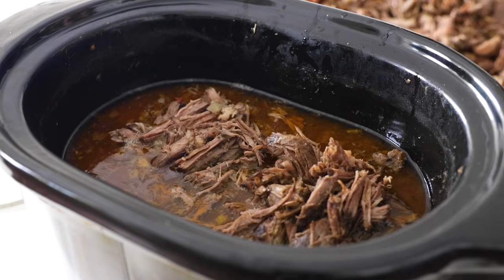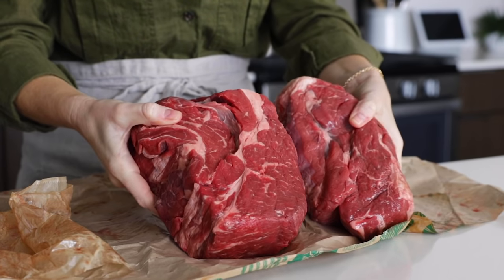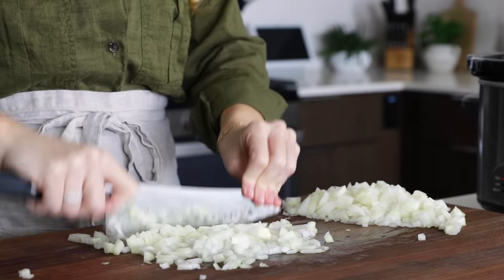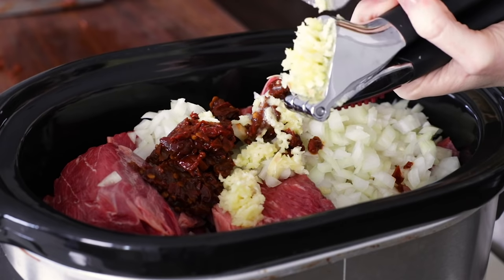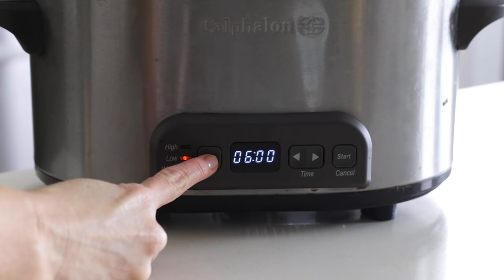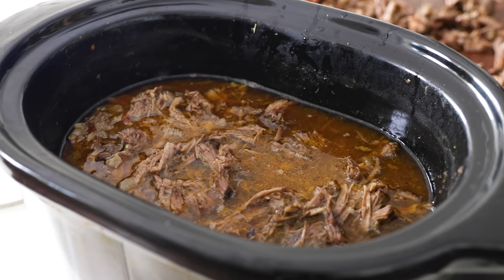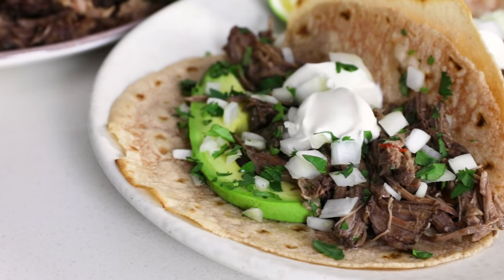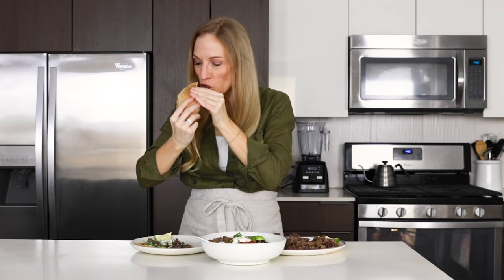EASY BARBACOA RECIPE | perfect for tacos, burritos, bowls, and salads!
Here's how to make beef barbacoa (barbacoa de res) that’s juicy, meltingly tender, and seasoned with flavorful chilies and spices. The key to this Mexican staple is cooking it low and slow for meat that falls right apart. And once it does, it makes for the ultimate barbacoa tacos, bowls, and so much more!

While you may have had Chipotle barbacoa before, trust me, it's so much better when you make this beef barbacoa recipe at home in your slow cooker or crockpot. And it's super easy! All you need is beef chuck roast, along with some amazing Mexican spices and flavors. Then, just turn on your slow cooker and 8 hours later you've got the most insanely flavorful meat!

► PRODUCTS MENTIONED:
Slow Cooker
Chipotle Peppers

► TIMESTAMPS:
00:00 Intro
00:50 What type of beef to use
01:17 Cut the beef chuck roast into smaller pieces
01:55 Dice onion
02:35 Dice chipotle peppers in adobo sauce
03:14 Add garlic, lime juice, spices, vinegar, spices, and beef broth
04:52 Cook for 8-9 hours on low heat
05:05 Remove the barbaco to a cutting board and shred with two forks
06:46 Make barbacoa tacos
07:25 Make barbacoa burrito bowls (Chipotle copycat)
08:20 Taste test